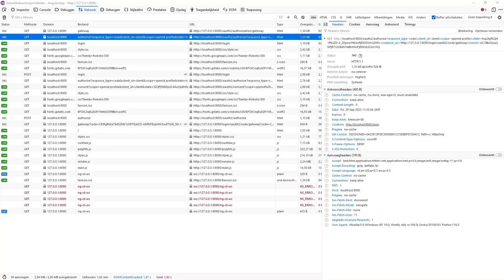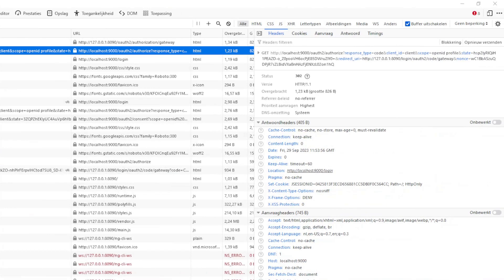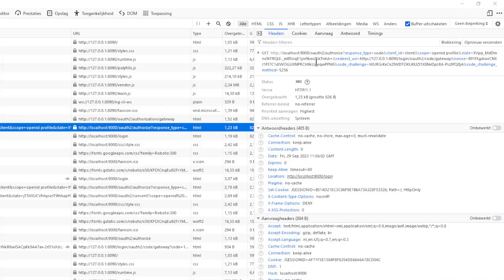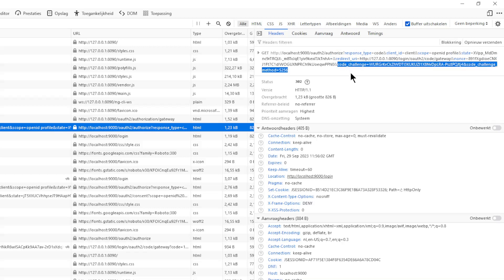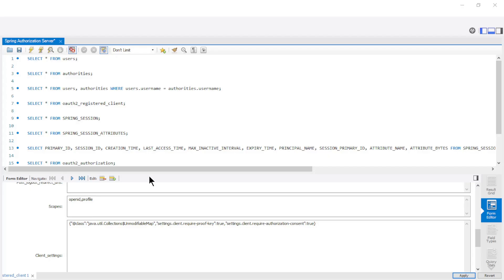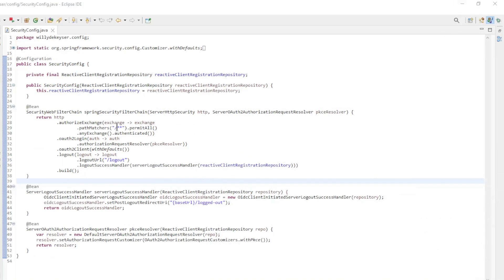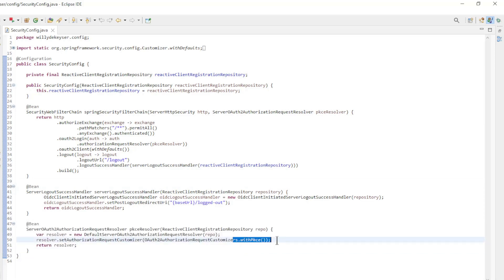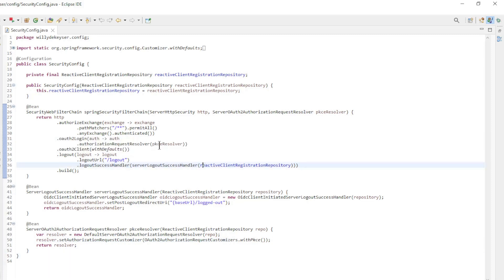Spring Authorization Server - Spring Cloud Gateway - Angular App Setup - Enable PKCE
Angular App
JdbcUserDetailsManager - Save Users to a Database
JdbcRegisteredClientRepository - Save Clients to a Database
Login & Logout
PKCE